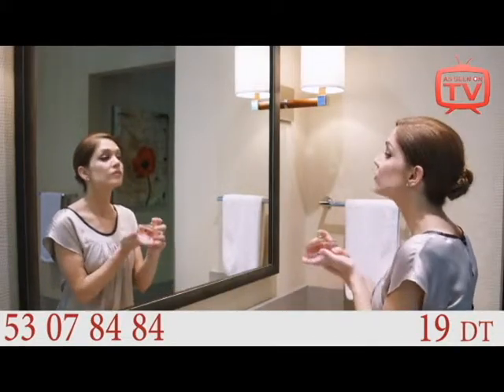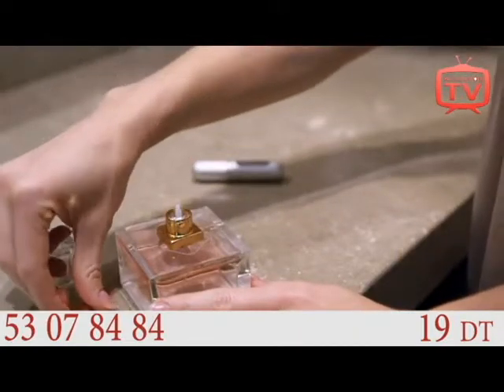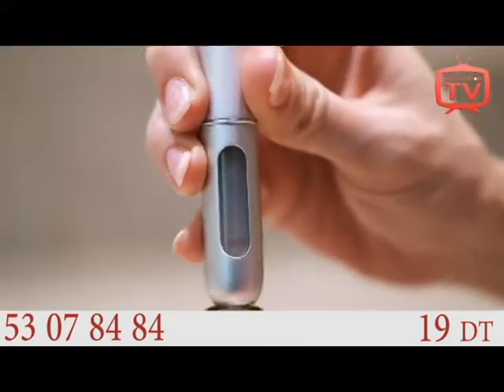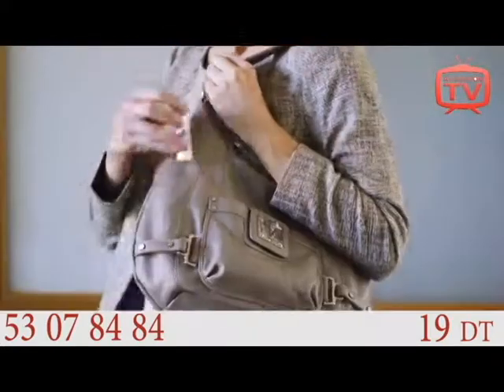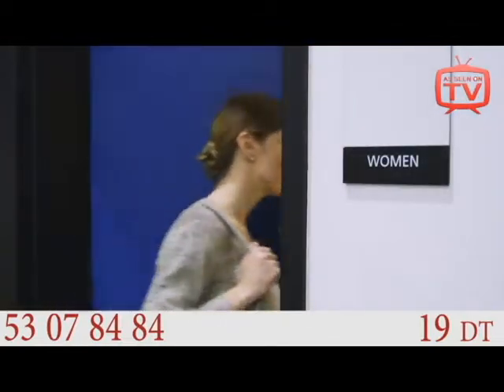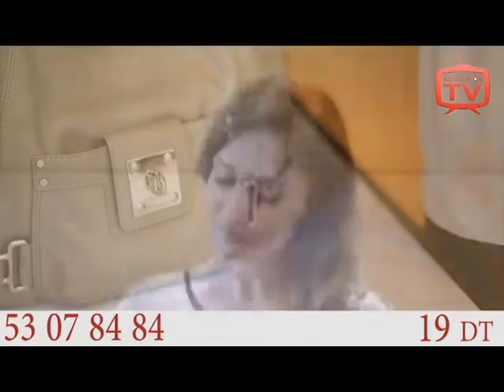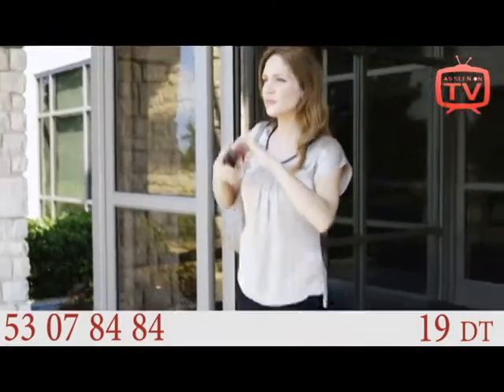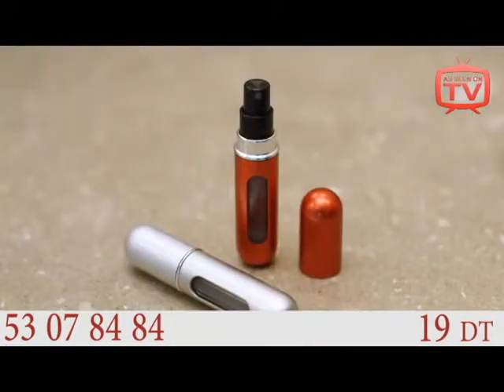Travalo Easy-Fill Perfume Atomizer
نقدملكم منتجنا إلي تخليك ترتاح من هزان دبوزة العطر الغالية إلي معرضة للكسر و الضياع في أي وقت. بالإضافة إليا حجمها الكبير ووزنها الثقيل
نقدملكم الحل في عبوة صغيرة بمميزات كبيرة تشرجيها بالعطر متاعك وتتمتع بخفتها وأمنها و زيد مصنوعة بالالمنيوم الصحي
19 dt
☎ 53078484
لشراء منتجاتنا : يمكنكم إرسال رسالة للصفحة أو إرسال SMS
يحتوي على : الإسم واللقب والعنوان بالكامل وإسم المنتج
التوصيل في يومين لعناوينكم والدفع عند إستلام المنتج والتوصيل 5 دنانير
إذا اتصلتم بنا ووجتم الخط مشغول نرجو إعادة الإتصال